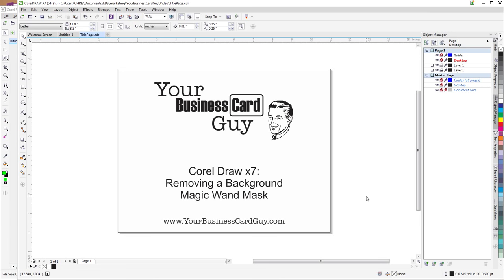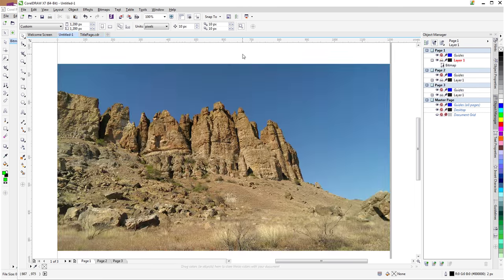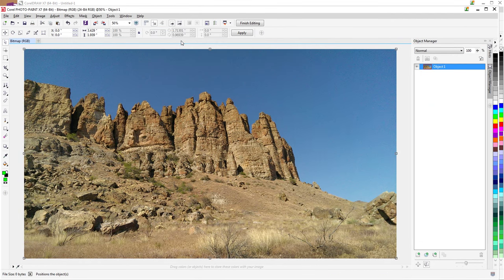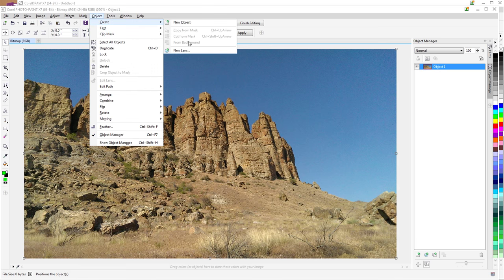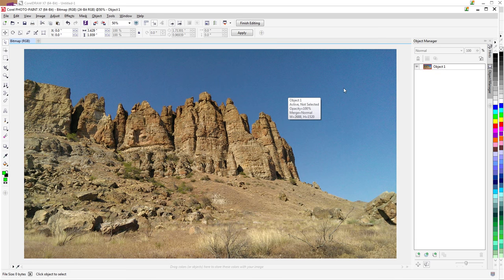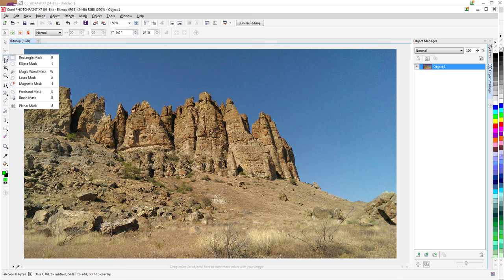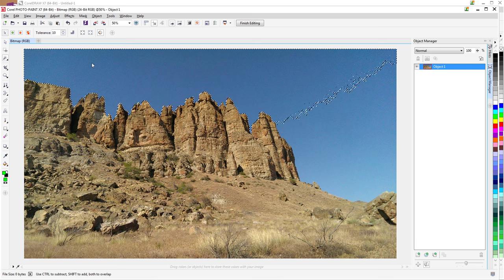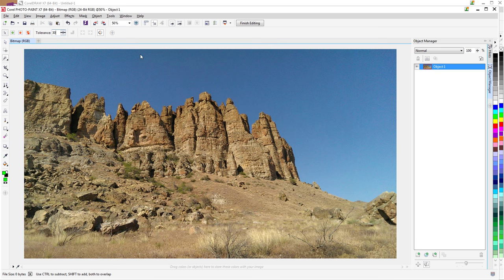COREL DRAW TUTORIAL REMOVING A BACKGROUND MAGIC WAND MASK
Use the Magic Wand Tool to remove a background from a photograph in CorelDraw Photo Paint